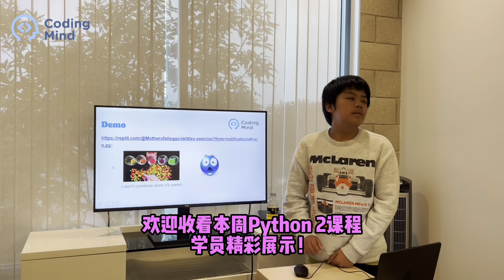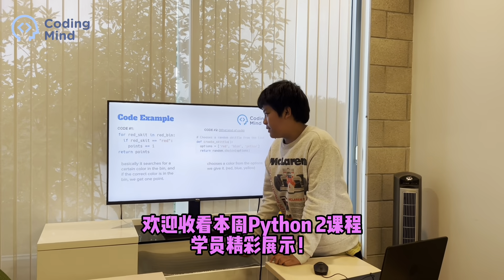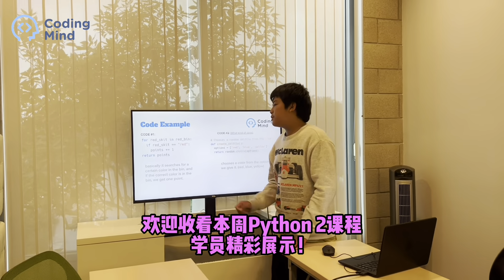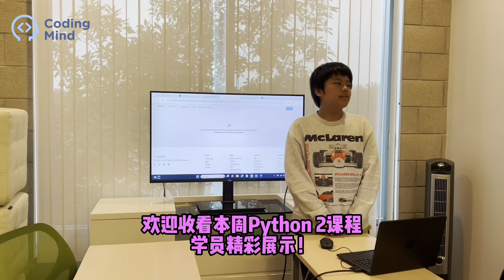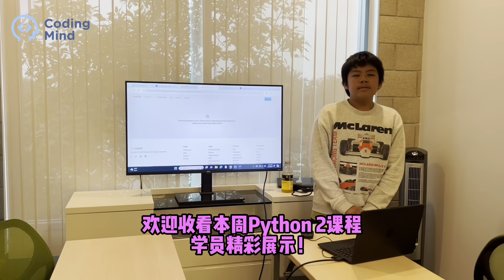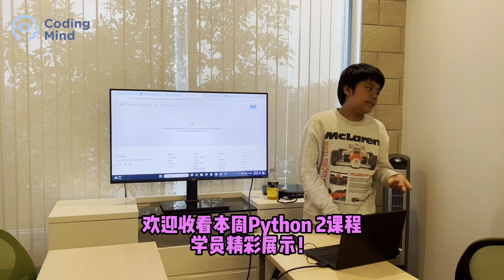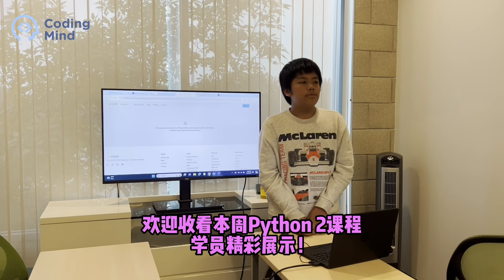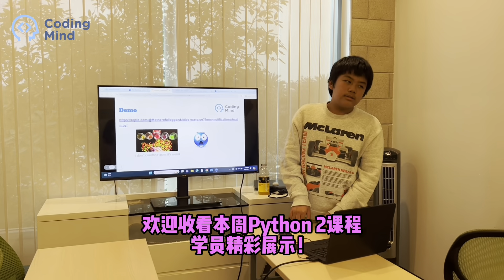K-12编程课程推荐：欢迎收看本周Coding Mind Python 2课程，学员公开课展示！关注Coding Mind，获得更多k-12青少年编程课程、竞赛以及背景提升项目资讯！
William巧妙地将他在Python 2课程中学到的技能转化为实际成果，创造了一款寓教于乐的匹配游戏。这个游戏灵感源于我们童年经典的猜巧克力豆游戏，并巧妙地将其数字化，让经典在现代荧幕上重生。玩家需要根据预测和屏幕上显示的巧克力豆颜色进行匹配，猜对得分，猜错则不加分。这不仅考验了玩家的记忆力，也使得游戏过程充满了挑战和趣味。William通过这款游戏展现了他对编程的深刻理解和创造性思维的运用，证明了编程学习不仅可以提升逻辑思维能力，也可以激发无限的创造潜力。

✨Coding Mind，作为K12编程教育的先锋，提供全面的编程学习、竞赛、创业和申请指导服务。我们旨在培养学员的创新和解决问题的能力，不仅提升他们的编程技能，还激发创业思维，帮助他们实现个人项目，从而在升学和创业道路上取得成功。如果你或者你的孩子有编程，升学等需求，请联系我们： ，现在参与试课，还能享受价值千元的课程规划大礼包！